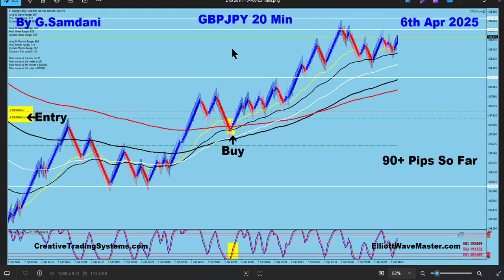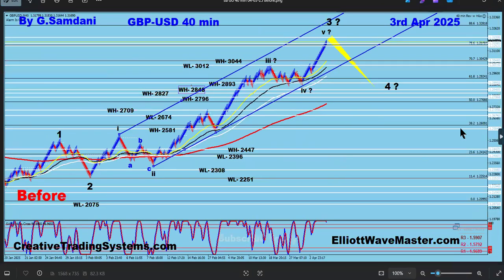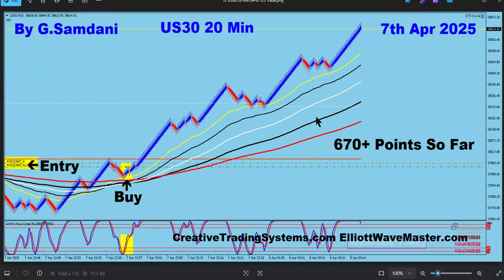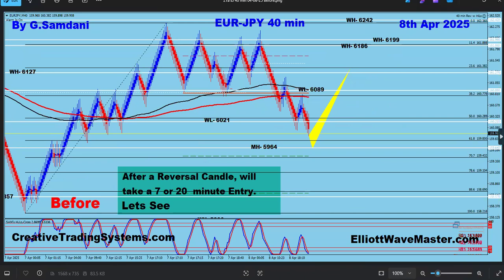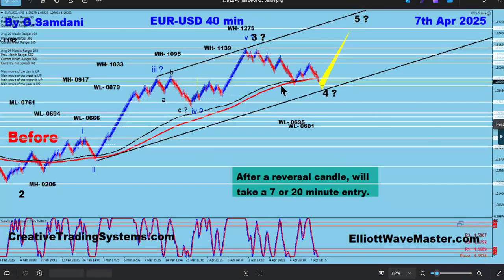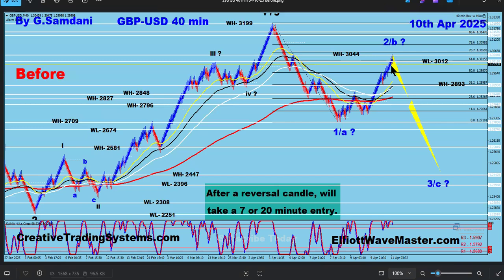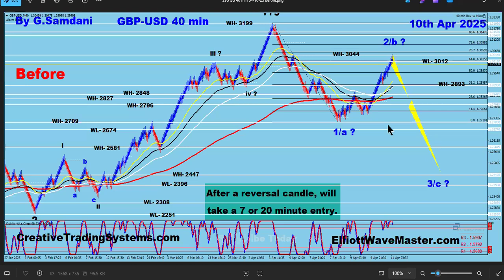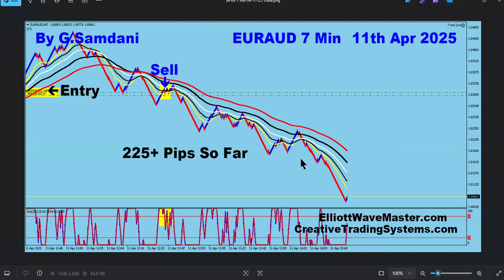EURUSD, GBPUSD, USDJPY, USDCAD, GBPJPY etc... Trades Taken Last Week For 100s Of Pips. 04-11-25.